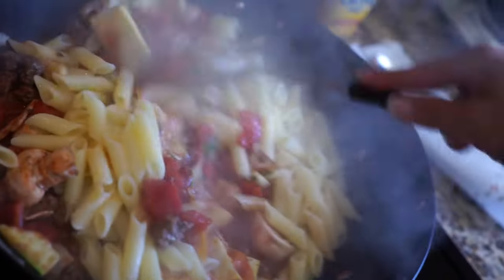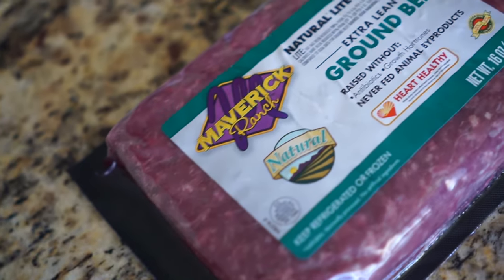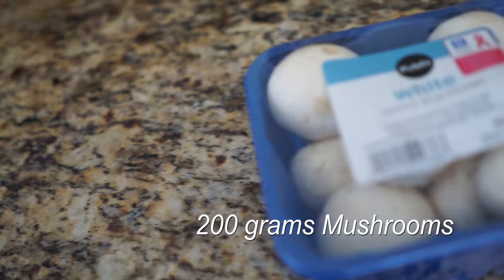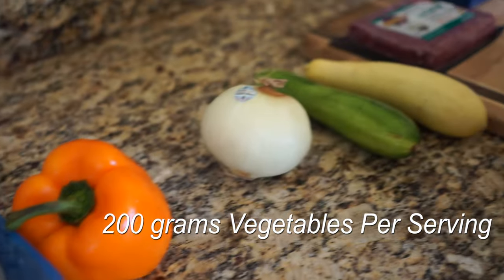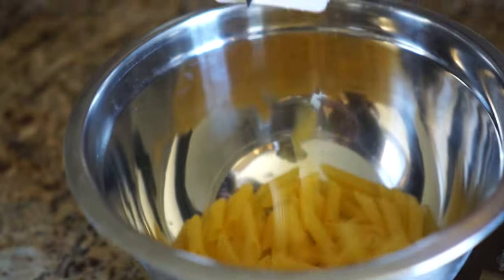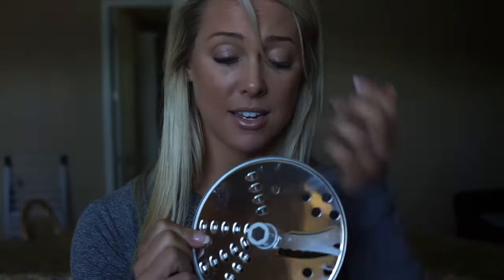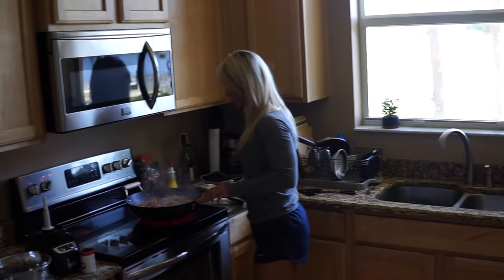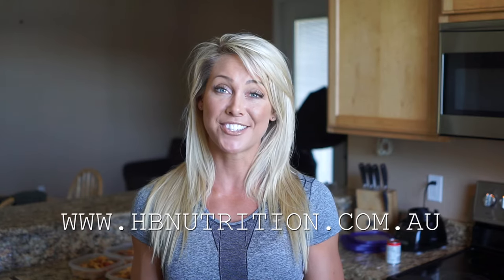Make Spaghetti Bolognese with Only 330 Calories! | Holly T. Baxter's Healthy Cooking Tips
Hi everyone, Holly here! Today, I'm excited to share my take on a traditional Italian favorite—spaghetti bolognese—but with a twist that's perfect for calorie counters. I've modified this beloved dish to pack all the flavors you love at just 330 calories per serving. Let me guide you through using extra lean meats, including unconventional yet delicious options like kangaroo and deer, and how to pack the dish with veggies for added nutrition and fullness.

🍲  What's Cooking?
Discover how to use lean meat alternatives to cut fat without losing flavor.
Learn to integrate a colorful mix of veggies such as mushrooms, capsicum, zucchini, and more into your meals.

Explore the best herbs to complement your bolognese while keeping it light.
See how I adjust recipes to be gluten-free due to my celiac condition, but still tasty with regular pasta options.

Understand the importance of portion control to enjoy a satisfying yet healthy meal.

🍝 About this recipe:
With 30g protein and Less than 7g FAT,  this Italian Spaghetti Bolognese recipe one of my favorite dishes! Simple to prepare, only 6 ingredients and tasty as ever.
Not only will its macros pleases your nutritional requirements, but the families taste buds too

Macros
Calories 360
30g Protein
6.8g Fat
43g Carbs

Ingredients:
96% fat free mince
Gluten free pasta (or regular if you don have celiacs like me)
Crushed or Diced tomato
Tomato paste
Zucchini
Mushroom
Capsicum
S&P

👩‍🍳 Follow Along for More:
I’ll walk you through each step so you can easily recreate this recipe at home.
Get tips on seasonings and cooking techniques to elevate your kitchen game.

I love hearing from you and learning how I can help make your meals healthier and more enjoyable.

M.S. Dietetics